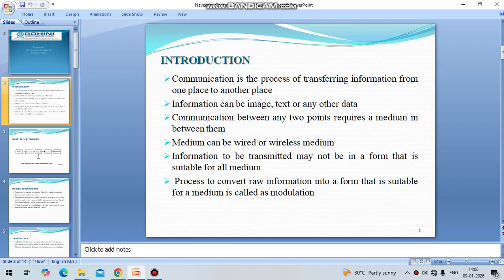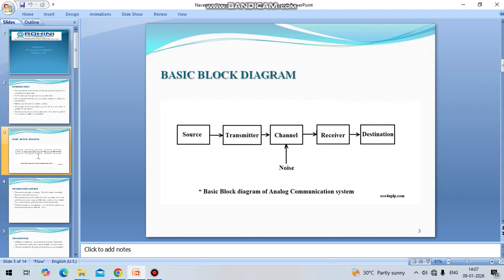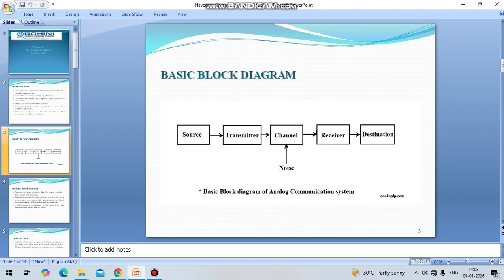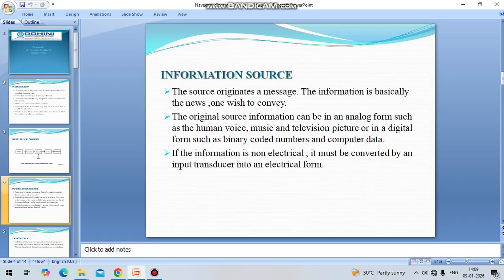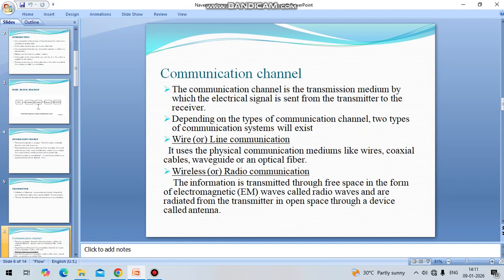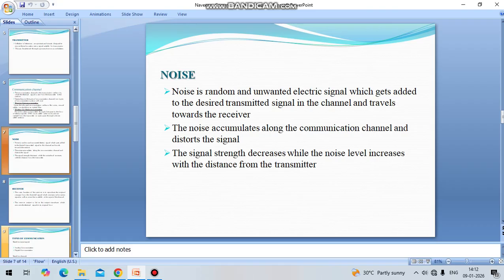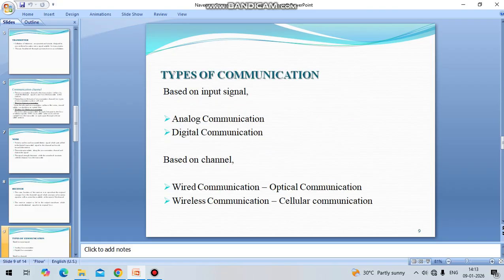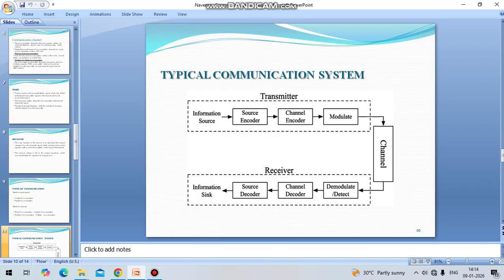Csunit1 Components of communication system